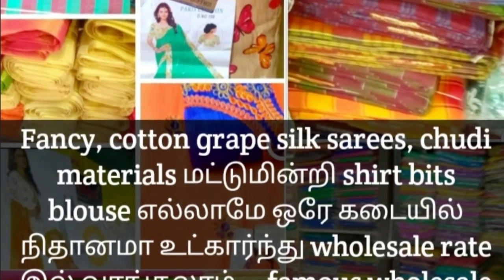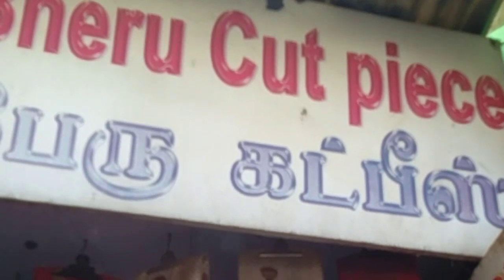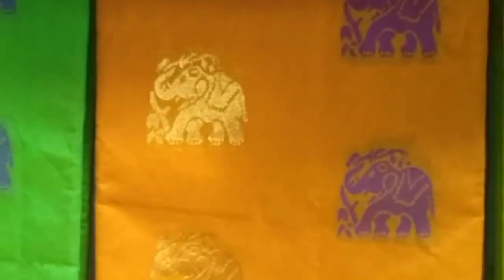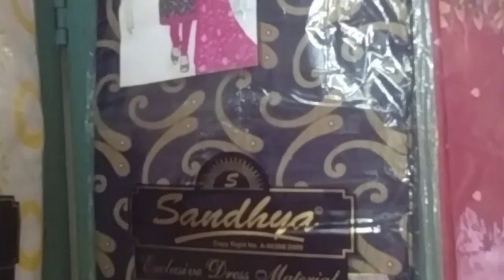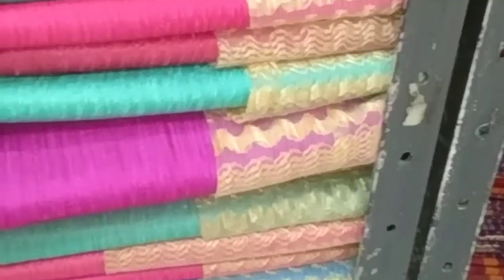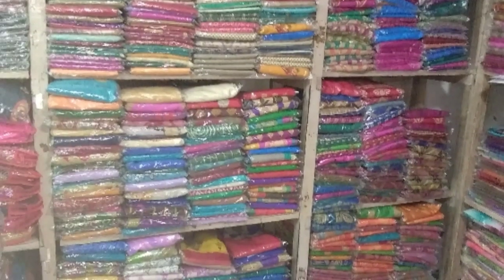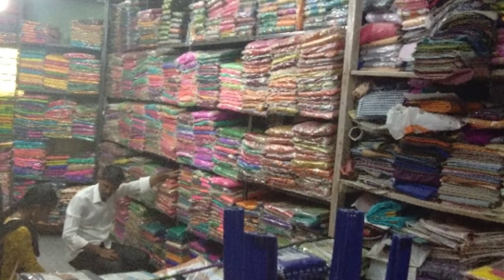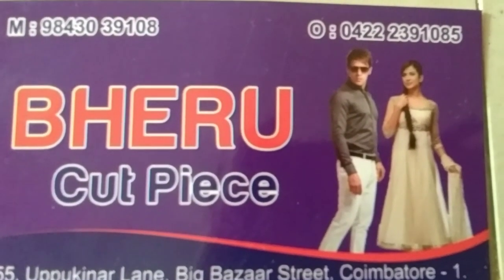Sarees chudi materials in Whole sale shop coimbatore in tamil/cheap and trendy items in coimbatore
Hi friends in this video I shared about Wholesale shop for bulk and retail purchase of sarees,chudi and shirt item. Hope this video will be useful for all.
Shop address at the end of the video.